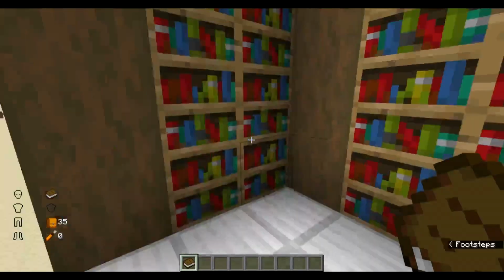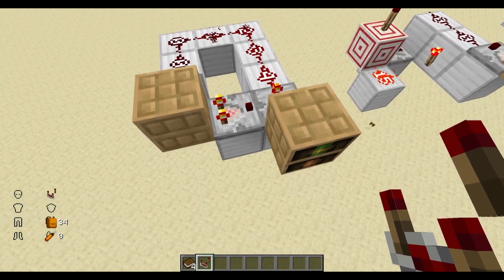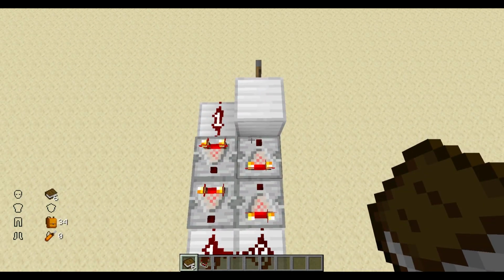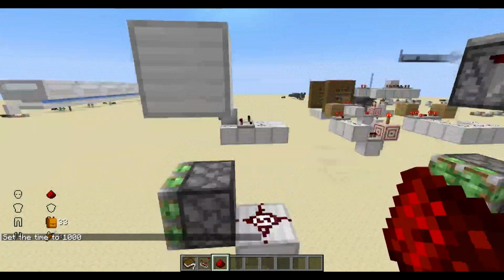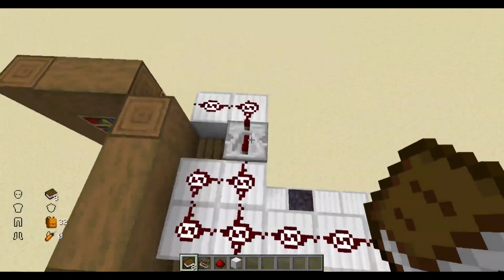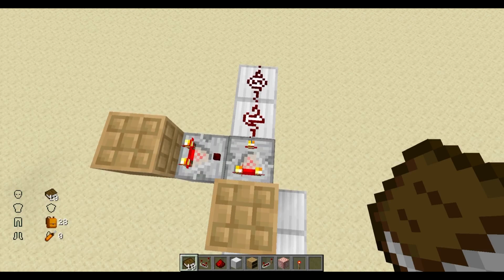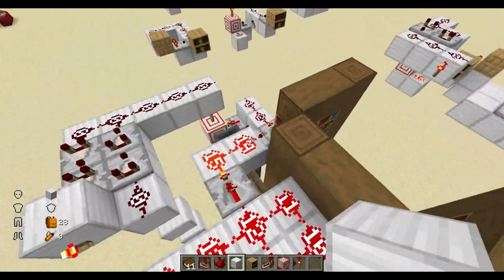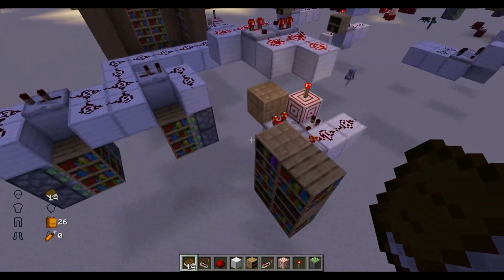Chiseled Jebshelves explained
Really detailed version of a previous short!

chiselled bookshelves, comparator delay and jeb doors
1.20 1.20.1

00:00 Intro
00:40 Demo
01:45 Part 1 - Explaining how bookshelves, and comparators, and signal strengths, and subtractions work with this right now.
03:30 Measuring an exact redstone signal
05:30 Comparator Delay
07:00 Jeb door & Quasi- Connectivity (and a little B.U.D. powering)
11:30 Pressure plate exit
12:10 Improvised Tutorial
18:00 Outro